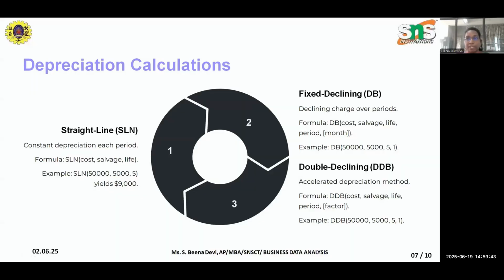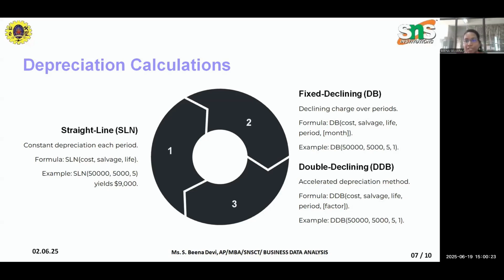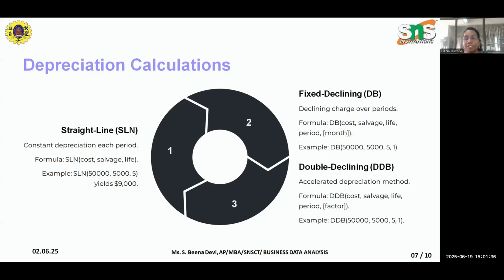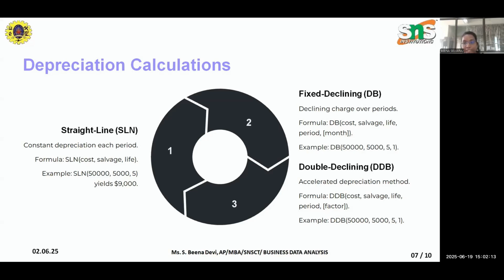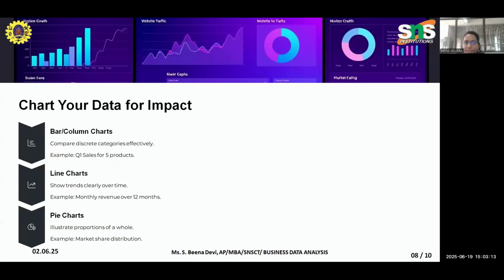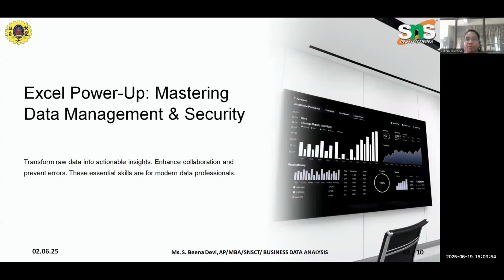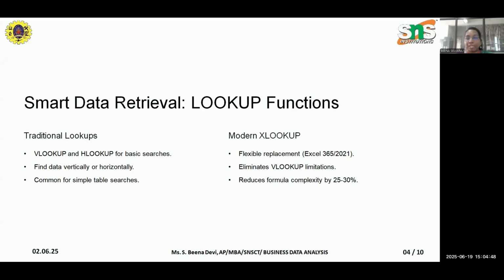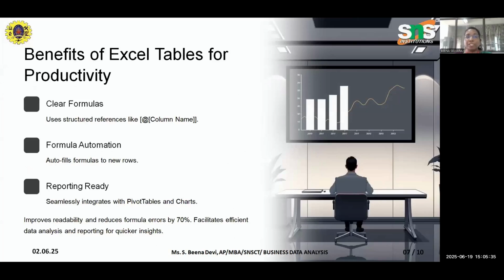Lookup Functions | Business Data Analysis | SNS Institutions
In this video, we dive into two essential Excel tools: Lookup Functions and Depreciation Calculations. Learn how to use VLOOKUP, HLOOKUP, and XLOOKUP to quickly find and retrieve data from large datasets. We also cover how to calculate asset depreciation using Excel’s built-in functions like SLN (Straight-Line), DB (Declining Balance), and more. These functions are valuable for finance, accounting, and data analysis tasks. Ideal for students, professionals, and Excel learners!